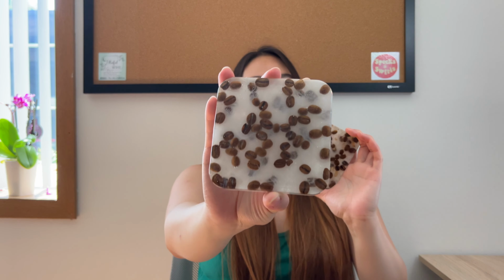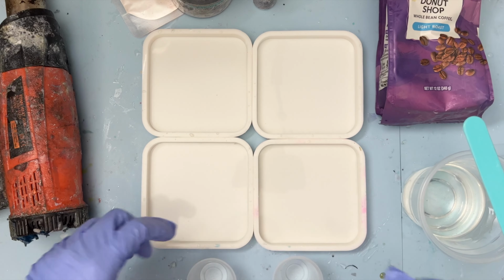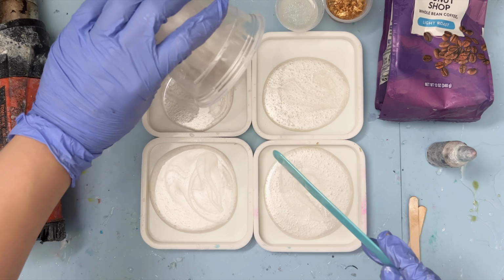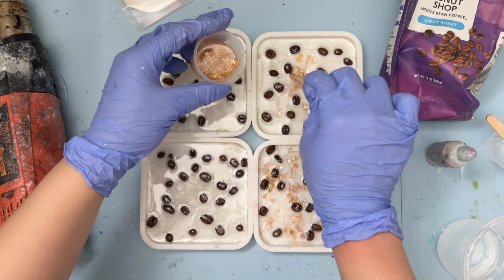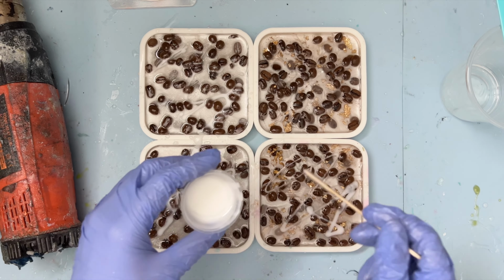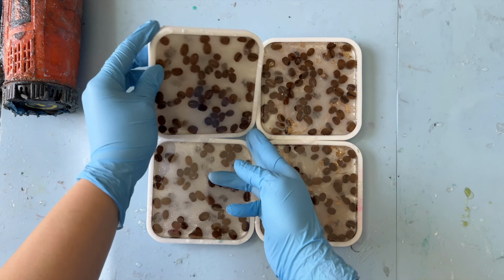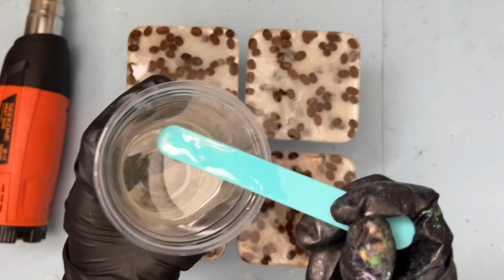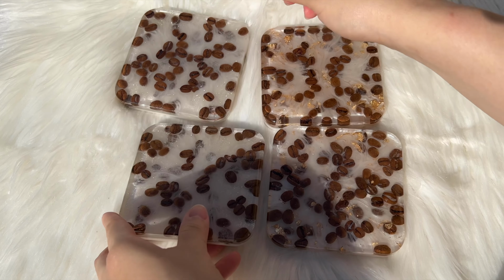Real Coffee Bean Coasters - Functional Resin Art Tutorial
Rise and shine with these coffee bean coasters on your table. They're made with real coffee beans with a touch of glitter and gold flakes. Watch to see exactly how I made these coasters! Let me know what you think about them in the comments! ❤️